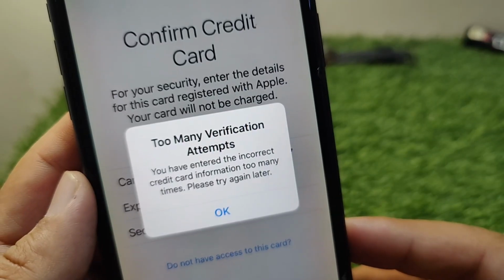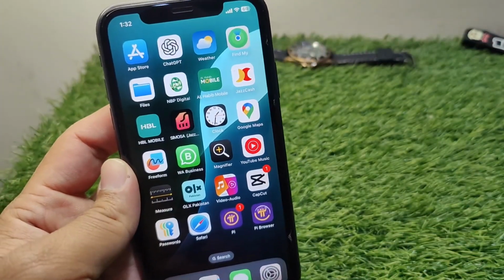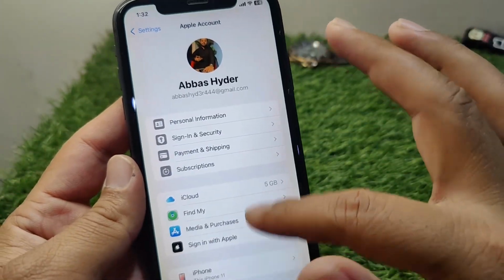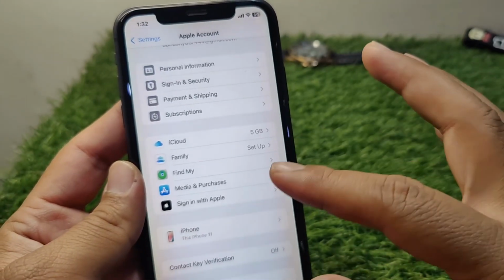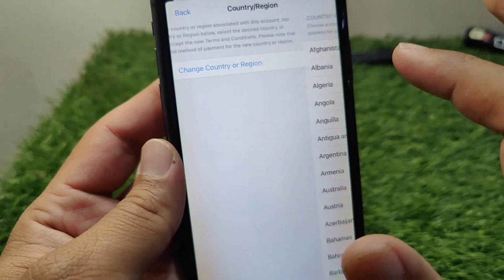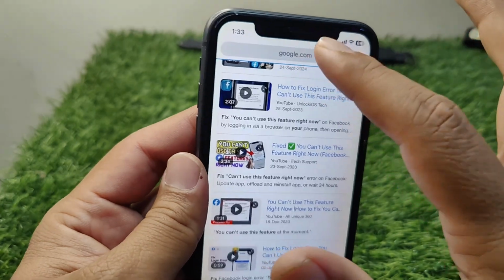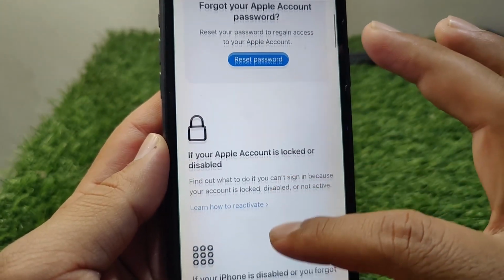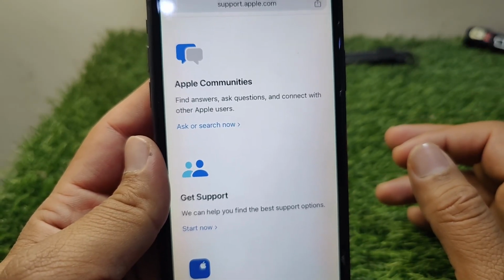Too many Verification Attempts | You have Entered the incorrect Credit Card information | 2025 | Fix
Hi everyone,
in this video you will learn how to fix Too many Verification Attempts | You have Entered the incorrect Credit Card information problem on Apple Devices.